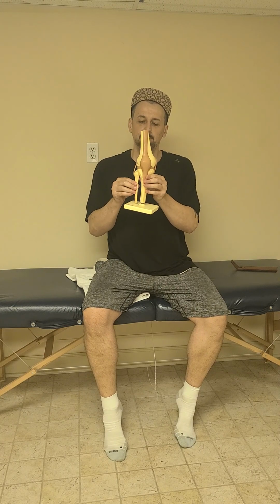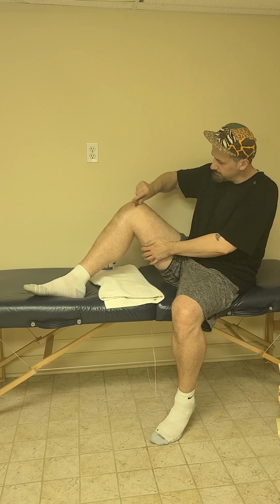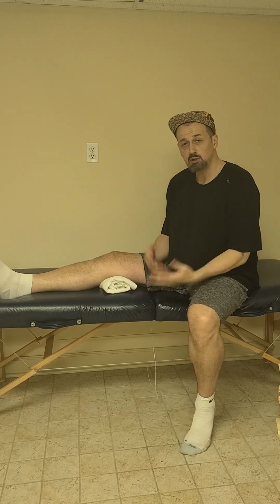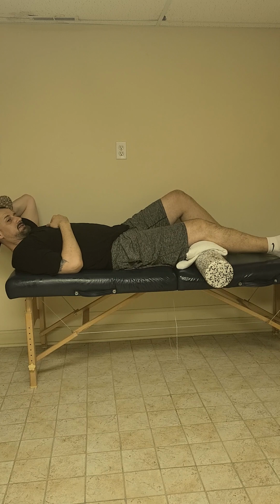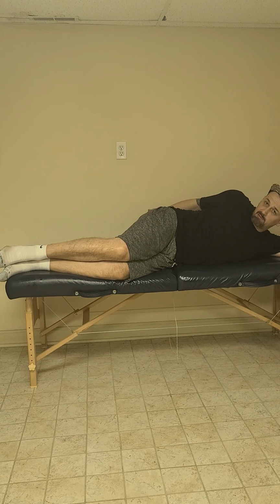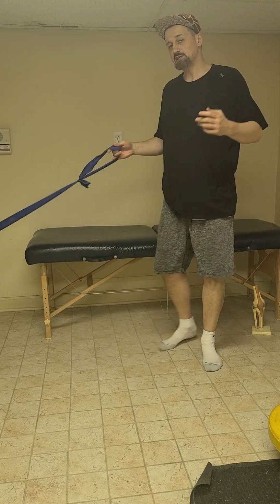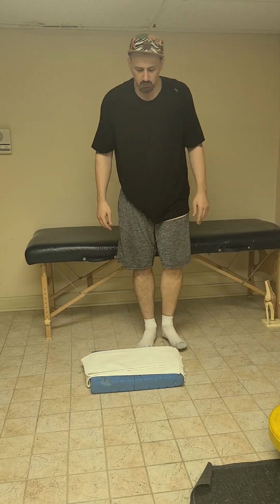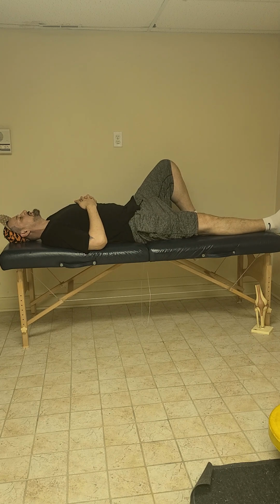EPISODE 7:SELF TREATING ACUTE KNEE SPRAIN/SWELLING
In episode 7, i demonstrate and educate the treatment for an acute knee sprain and swelling.

I recently sprained my knee, and I wanted to create a video and teach people how to treat a swollen acute knee.

I go over the import techniques and exercises that are effective in treating acute knee sprain.
I hope everyone enjoys and learns something from the video.